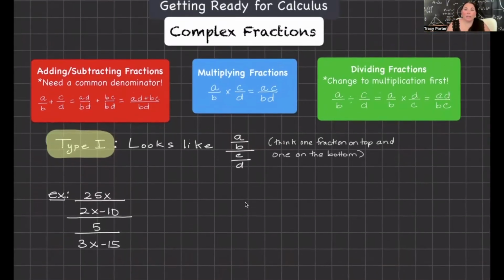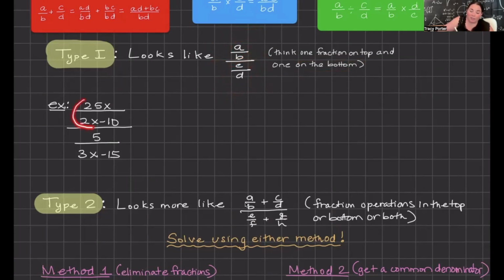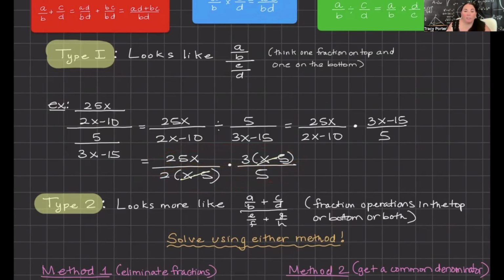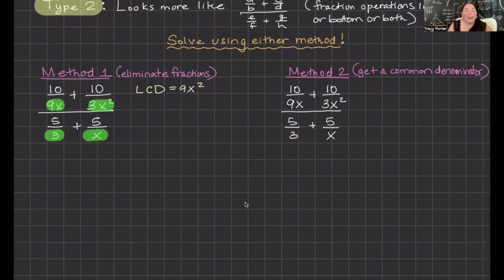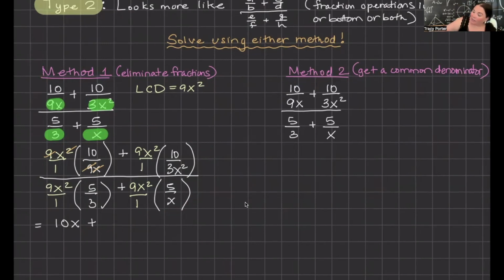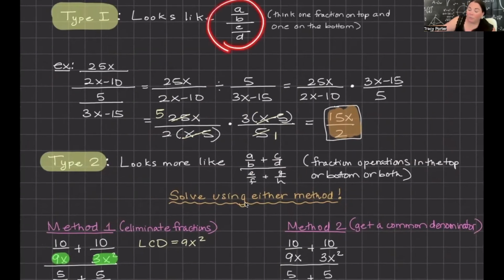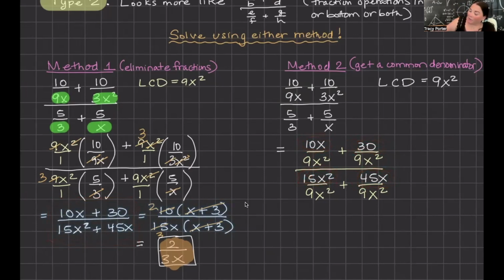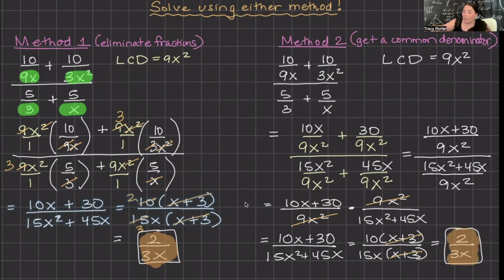Getting Ready for Calculus Complex Fractions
🧮 Simplifying Complex Fractions Made Easy | MaThCliX® Math Tutorial

Struggling with complex fractions? You’re not alone — and we’re here to help! In this video, we break down exactly what complex fractions are and show you step-by-step how to simplify them using the Keep-Change-Flip method. Whether you're a student brushing up for a test or a teacher looking for a clear explanation, this lesson is for you!

🔍 What You’ll Learn:
✔️ What is a complex fraction?
✔️ How to simplify step-by-step
✔️ Real examples with full explanations

📌 Perfect for:
– Middle school and high school math students
– GED, SAT, or ACT prep